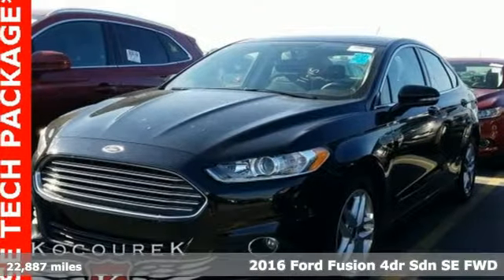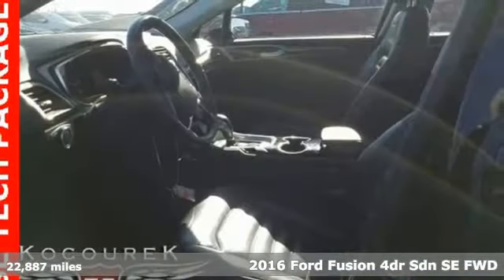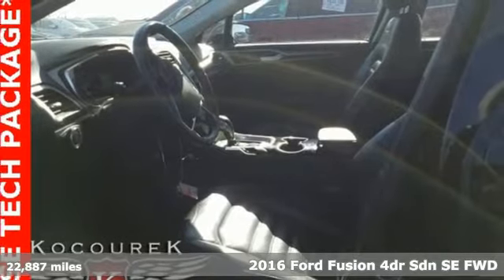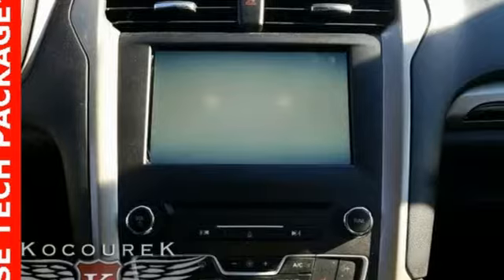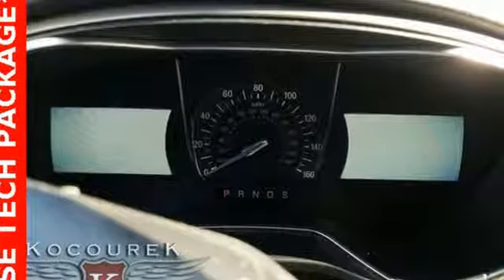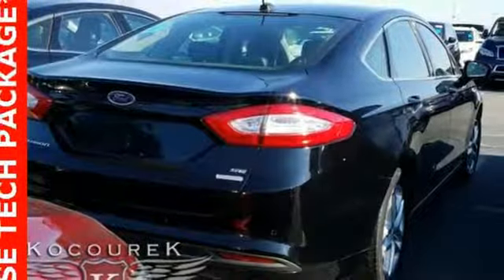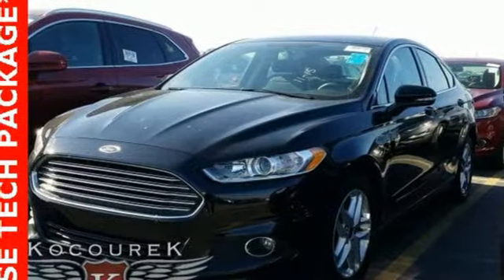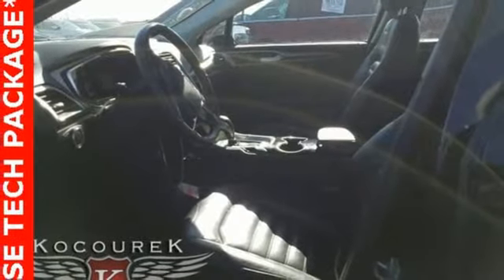Used 2016 Ford Fusion Wausau, WI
Year: 2016
Make: Ford
Model: Fusion
Trim: SE
Engine: EcoBoost 1.5L I4 GTDi DOHC Turbocharged VCT
Transmission: 6-Speed Automatic
Color: Black
Interior: Charcoal Black
Mileage: 22887
Stock #: P6900
VIN: 3FA6P0HD2GR395554
Black 2016 Ford Fusion SE 4D Sedan Auto-Dimming Driver Side Mirror, Auto-Dimming Rear-View Mirror, Chrome Moldings Around Window, Equipment Group 202A, Fog Lamps, Four wheel independent suspension, Heated Leather Front Bucket Seats, Leather-Wrapped Gearshift Knob, Leather-Wrapped Steering Wheel, Luxury Package, Power driver seat, Rear window defroster, SiriusXM Radio, SYNC Communications & Entertainment System, Traction control, Warm Interior Accents. EcoBoost 1.5L I4 GTDi DOHC Turbocharged VCT FWDbrbrAwards:br * 2016 KBB.com 10 Best Sedans Under $25,000 * 2016 KBB.com Brand Image Awards

Address:
2727 North 20th Ave